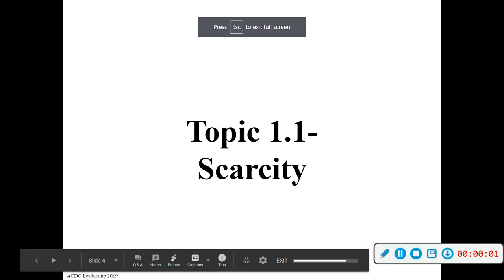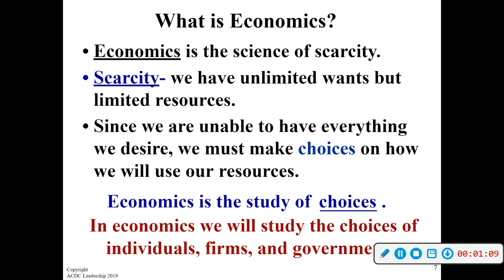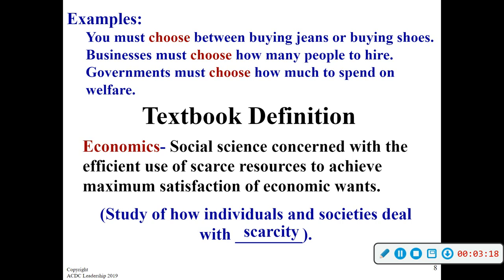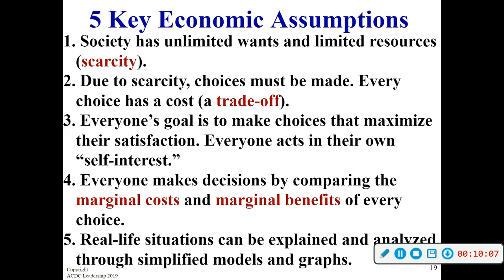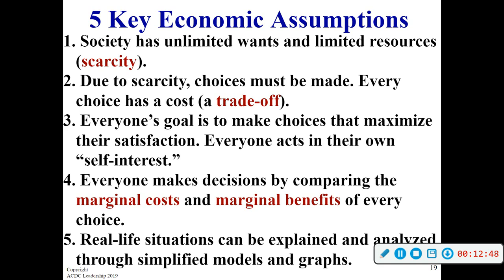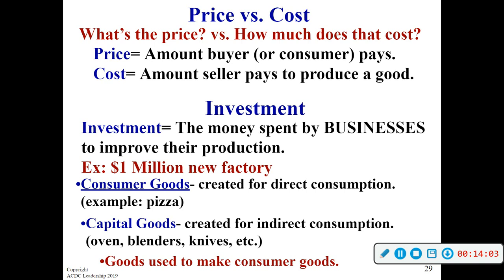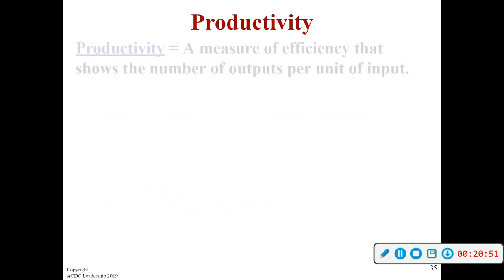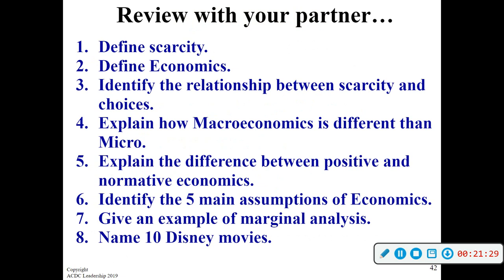AP Unit 1 1